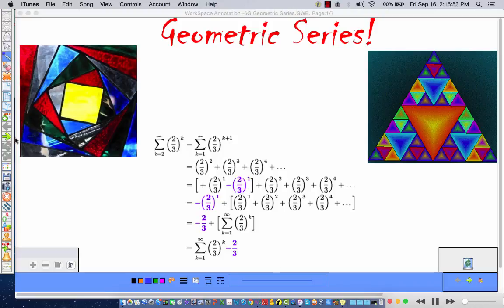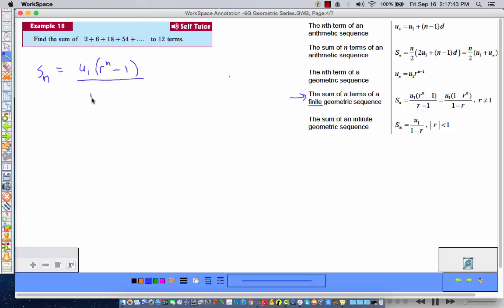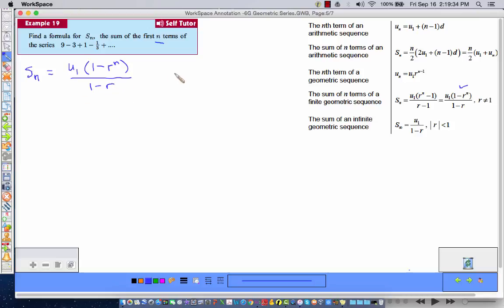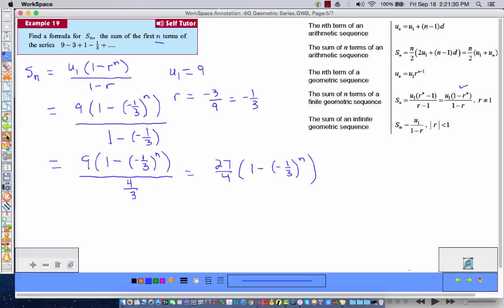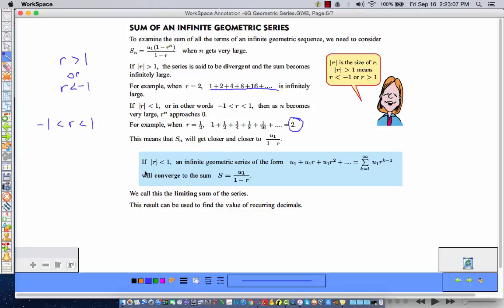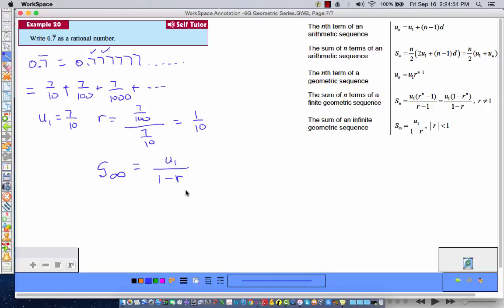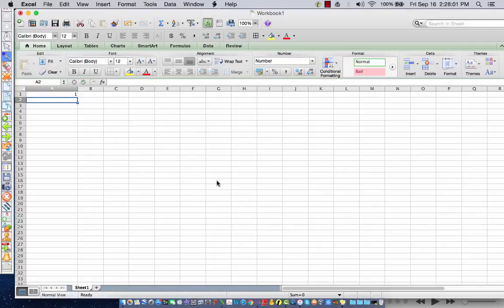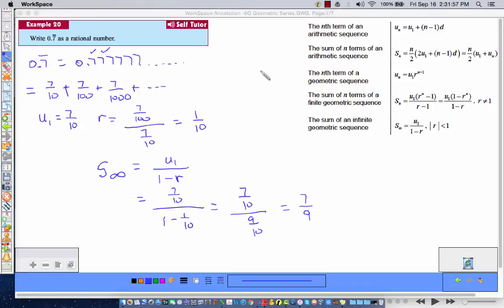6G Geometric Series